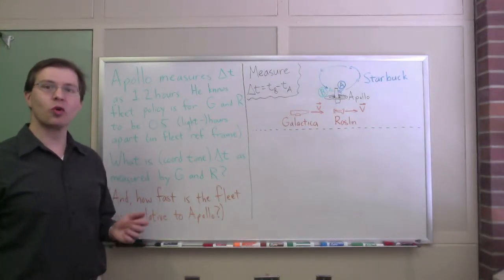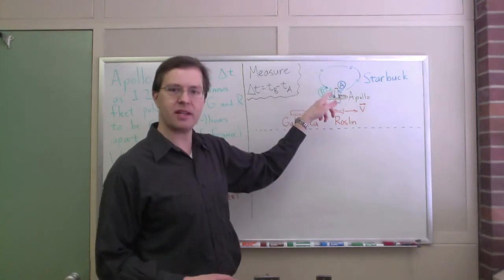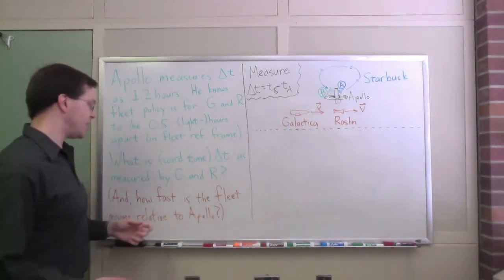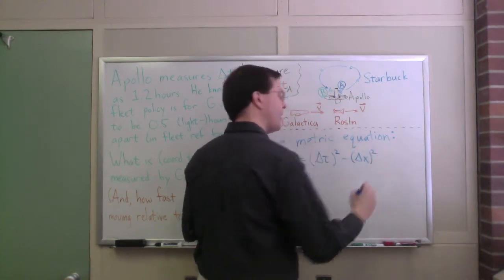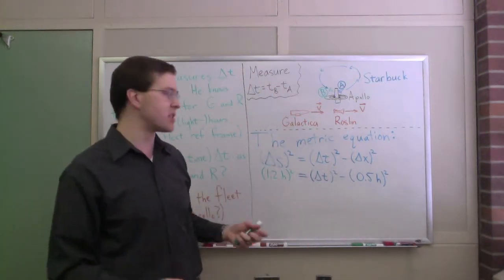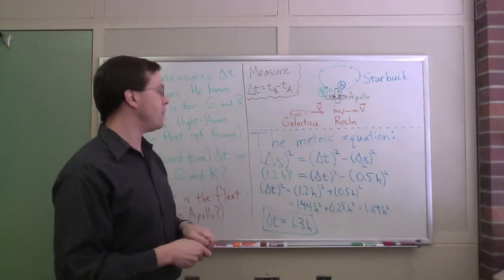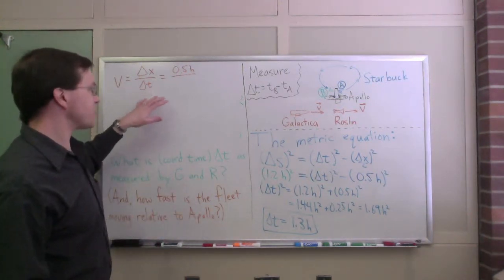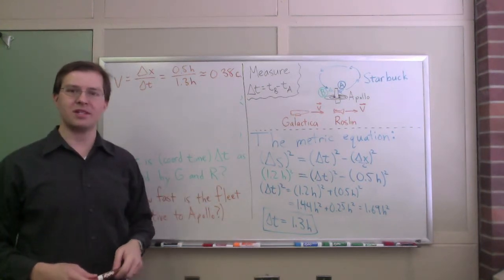Relativity example: Using the metric equation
This example adds an actual computation to the scenario in an earlier video A followup video discusses how these results are sensible

Given known information about the time and space separation of two events in one reference frame, and a known spatial separation in a second frame, we can use the metric equation to compute the time separation in that frame.